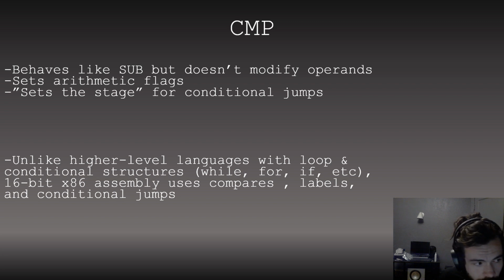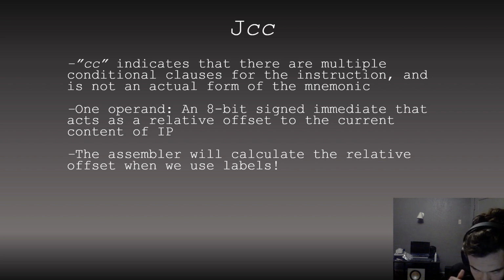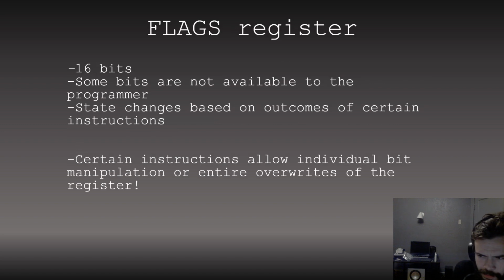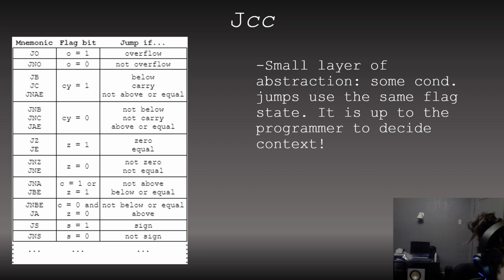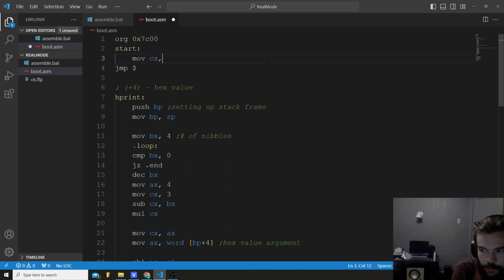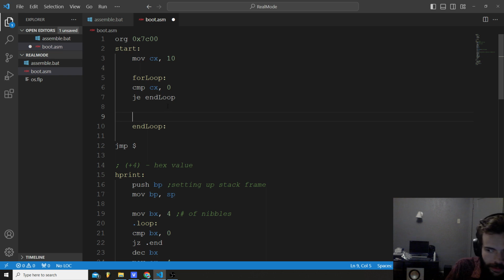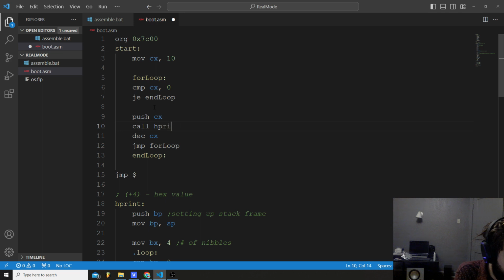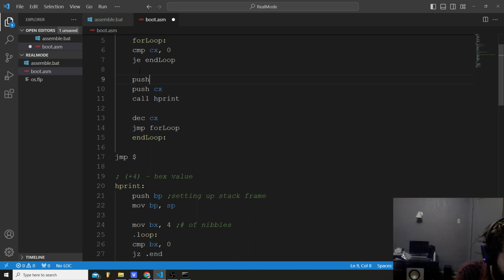x86 Assembly - 5 - cmp, jumping, flags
0:00 begin
0:47 cmp
2:07 jumping around
2:54 flag reg
4:35 flag-based jumping
5:22 intermission
5:54 code
9:20 assembly moment